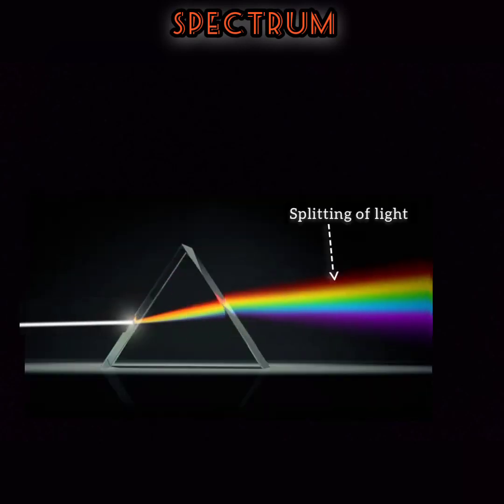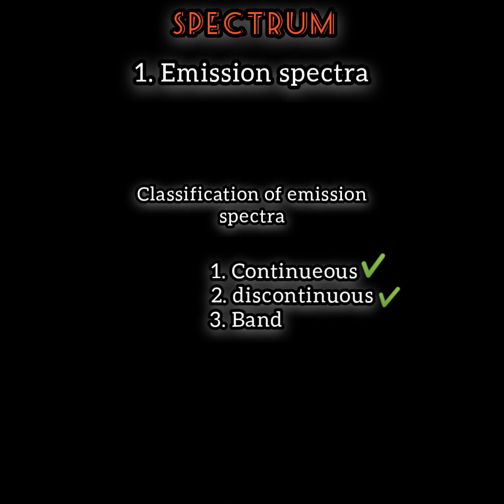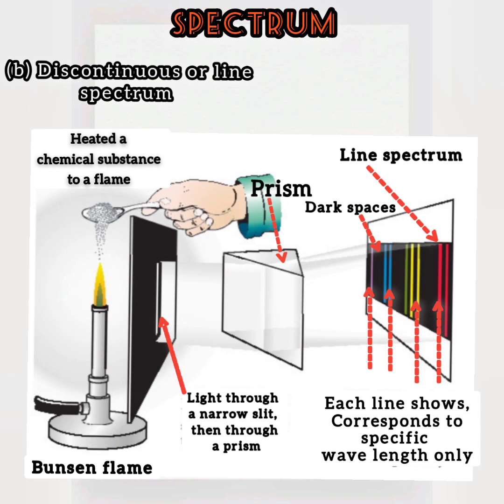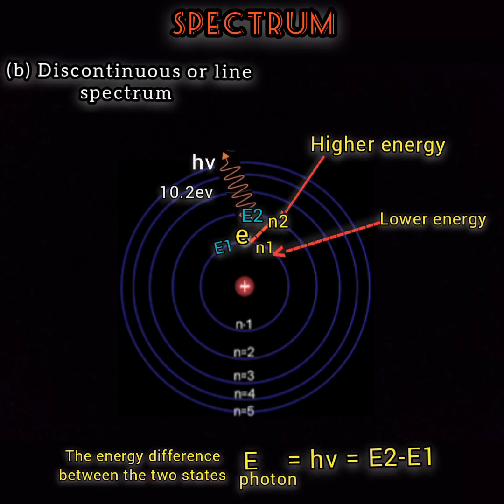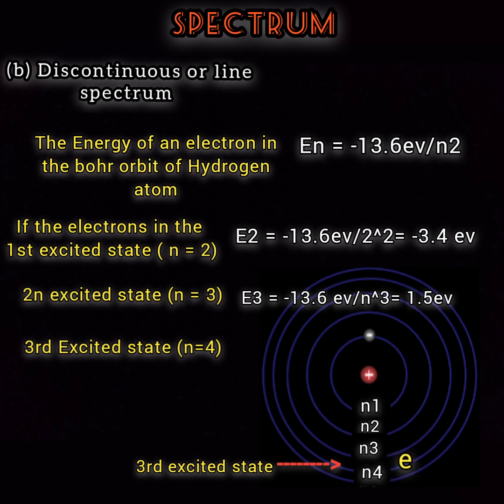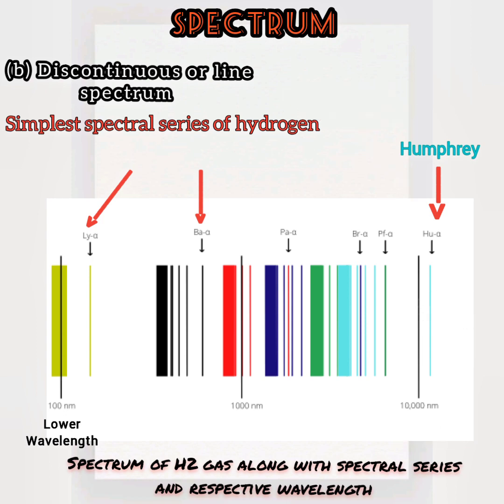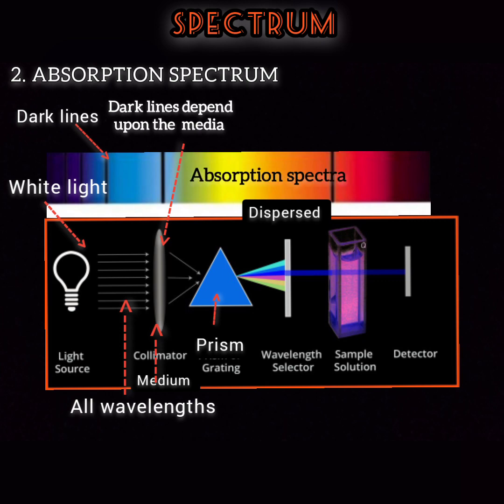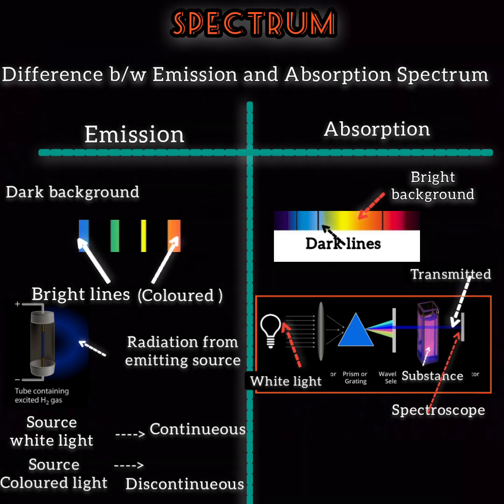Spectrum,types of spectrum-Emission & Absorption,continuous,discontinuous or line & band, cbse/neet.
Hydrogen spectrum in short and types of spectrum, difference b/w Emission and Absorption spectrum